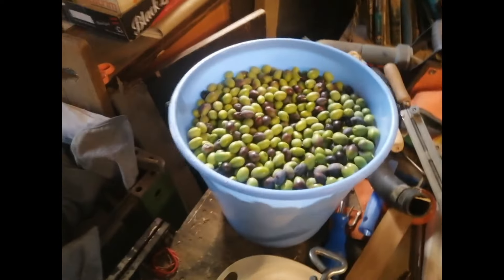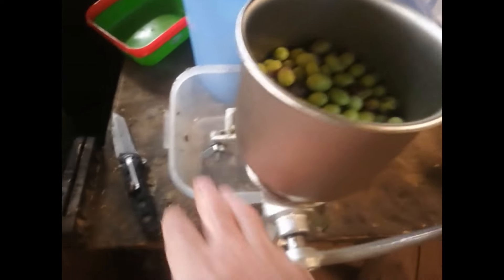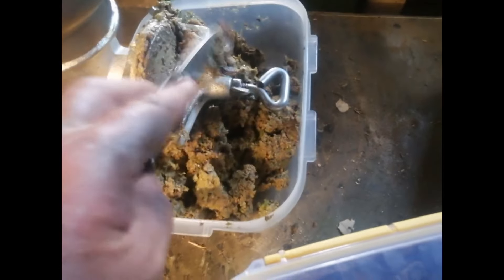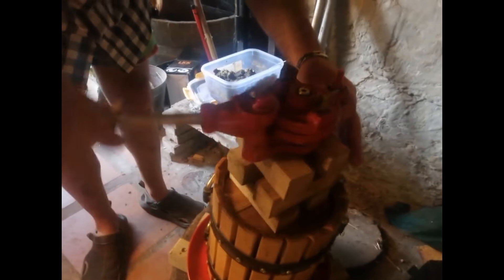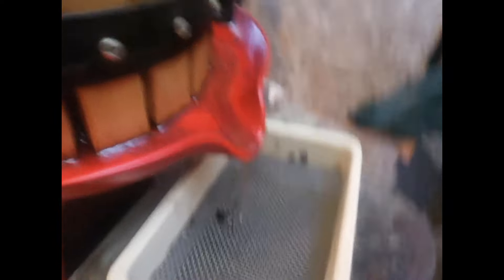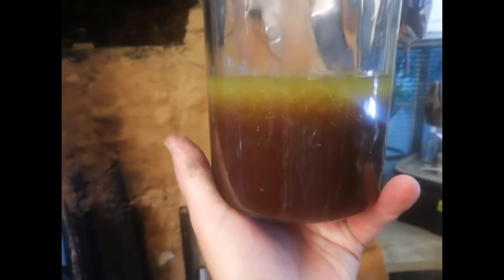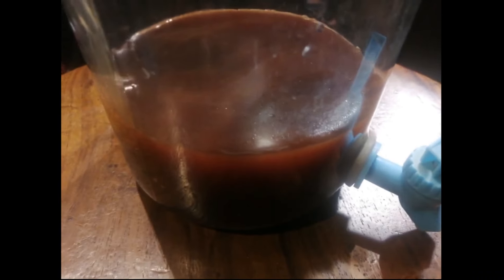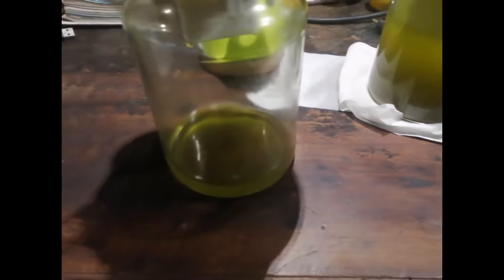Making Olive oil at home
My Olive trees (unirrigated - except for stones) are in their second year of production, so I decided to try my hand at making some oil.  It is an extremely labour intensive job and takes several days (at least).  Of course if you have an industrial set up all of this can be done by machines, but I'm not planning on selling any of the oil - it is entirely for home use.
It is really satisfying practising this ancient craft at home and doing it by hand ( and you can hear the sighs of contentment floating down from your ancestors as they whisper "well done child!").